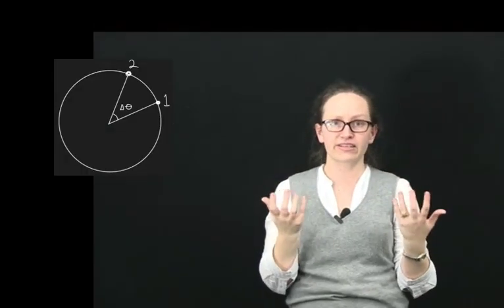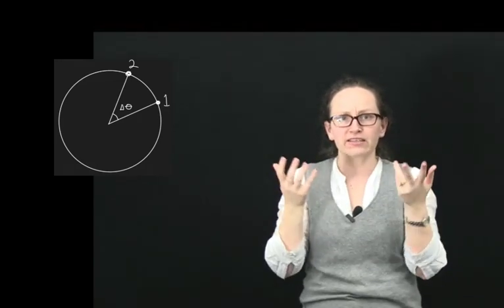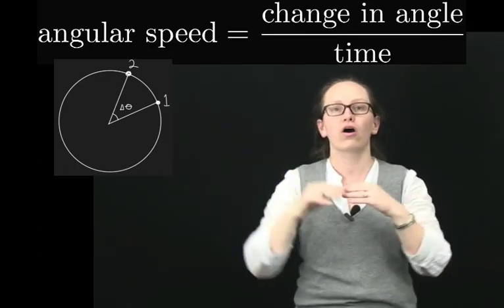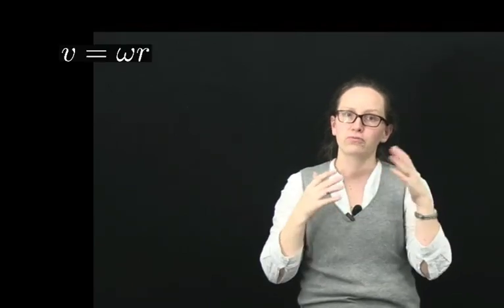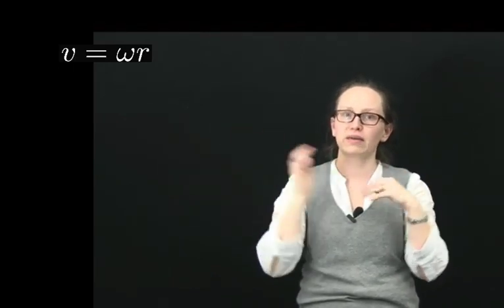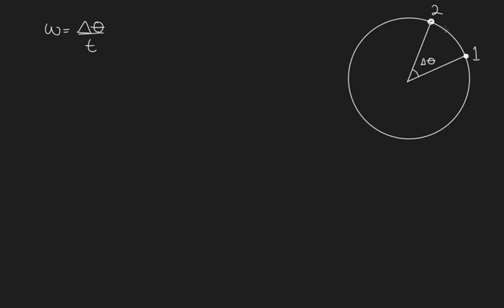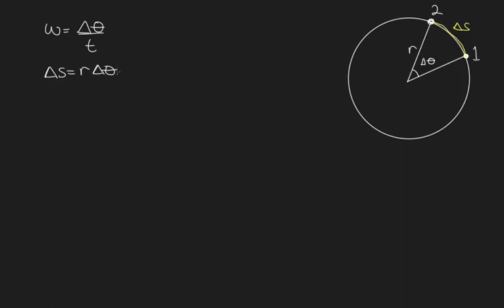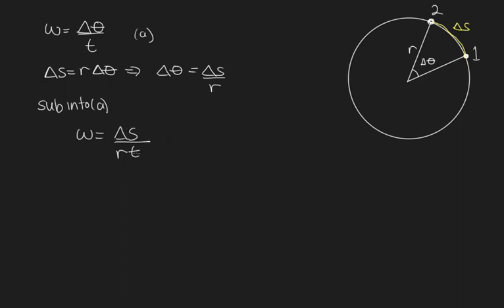The physics of turning a corner and derivation of angular speed